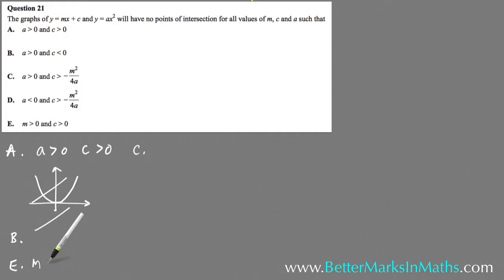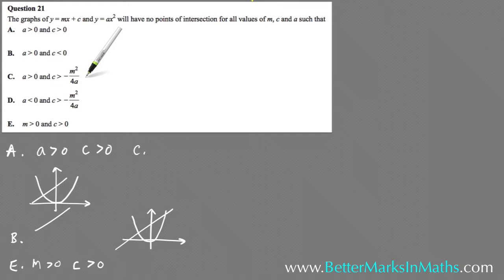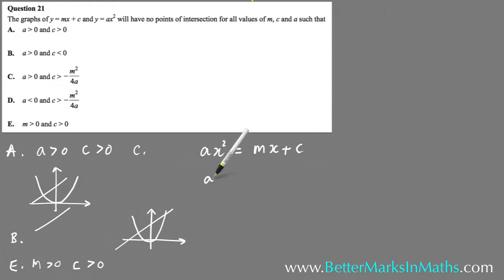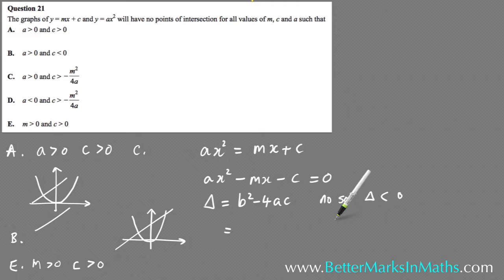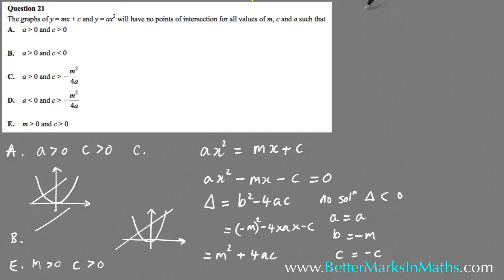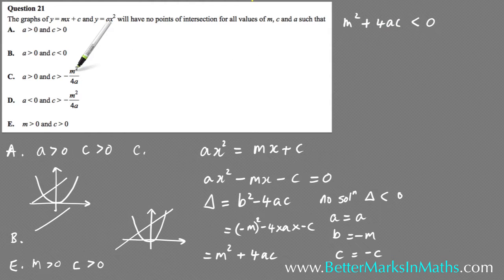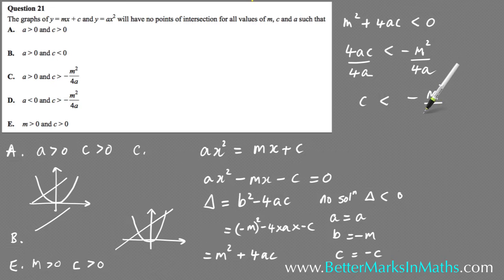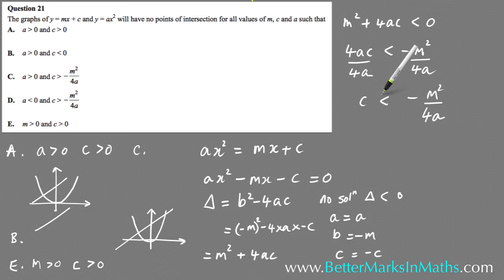VCAA 2015 Maths Methods Exam Solutions M Choice Q21 - Functions & Relations - find true statement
VCAA Maths Methods Exam Solutions

Functions & Relations - Find the true statement.

Linear Relations
Functions & Relations
Families of Functions
Polynomials